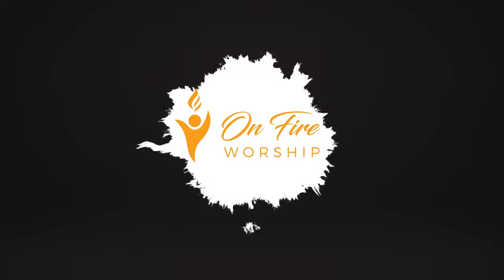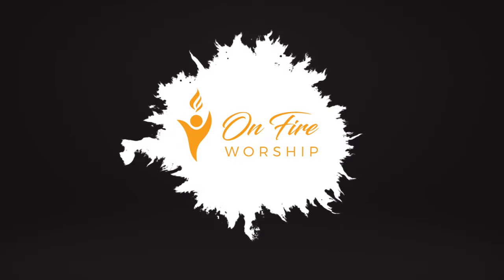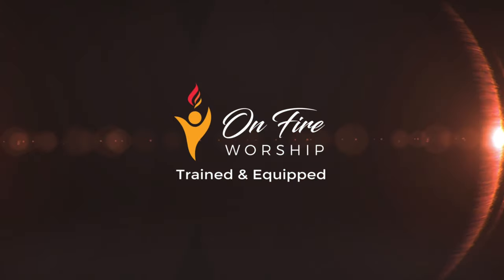Where to Buy Worship Flags | Catch the Fire Worship Flags | Elevate Your Praise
In the past decade, the number of flag makers have exploded because God is releasing creativity and different forms of creative worship. Even with so much choice, it’s important to discern where to buy worship flags.

Catch the Fire Worship Flags shares 3 important factors to look for to help you decide where to buy worship flags and elevate your praise.

🛒 Looking for Flag Makers with Specialties? Check out these recommended flag makers:

Catch the Fire Worship Flags (multi-layer angel wings)
Ann Mack Ministries (dyed silk veils)
All For His Glory (dyed silk flags)
Dyed for You Ministries (dyed silk swing flags)
Caleb Brundidge (dyed silk swing flags)
Inspired Worship (flag bags)
Glory Ring (flag bags)

There are times when words aren't enough to express your deepest praise. Our colorful, multi-layer worship flags help you to elevate your praise and worship to the next level.

GET MORE FROM CATCH THE FIRE WORSHIP FLAGS

CONNECT WITH CATCH THE FIRE WORSHIP FLAGS